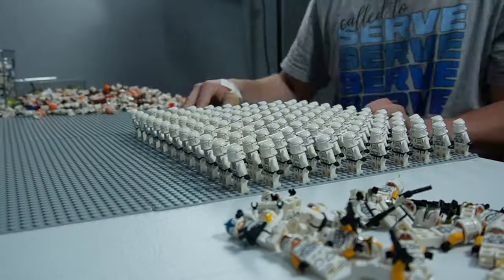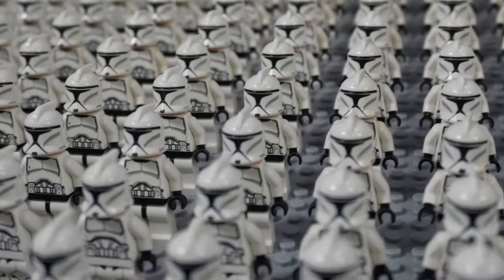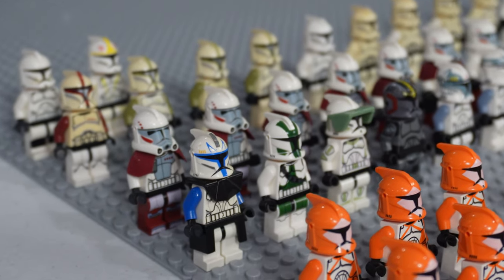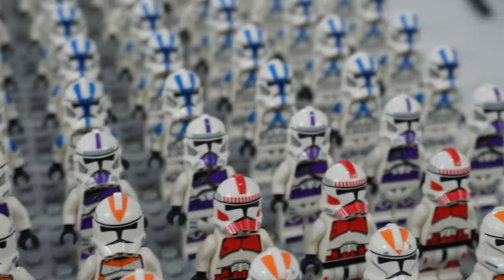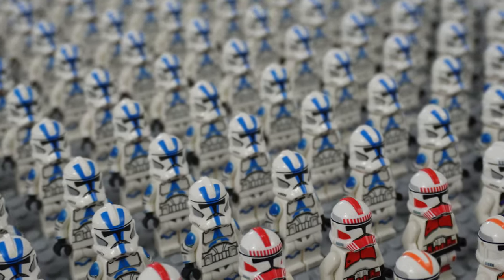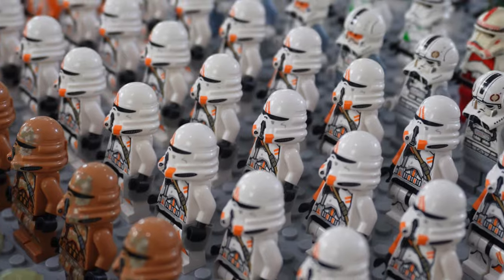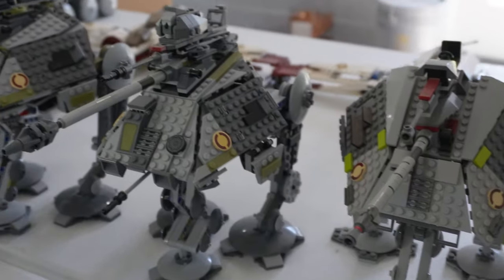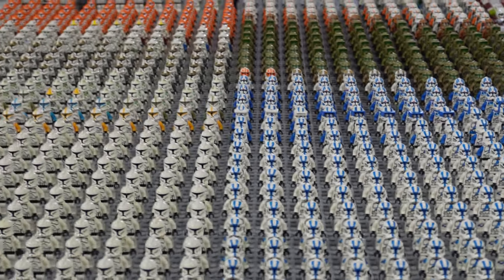I built a HUGE LEGO Clone Army in 24 Hours…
I challenged myself to build an entire LEGO Star Wars Clone Army in 24 Hours! And it doing this I am joining forces with BrickLi and others in the community to build the biggest clone army ever!!